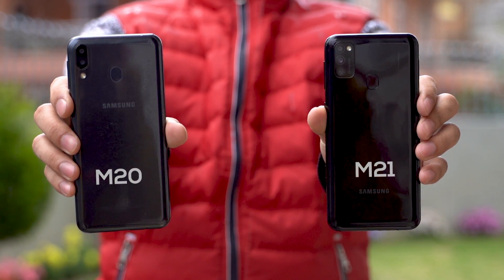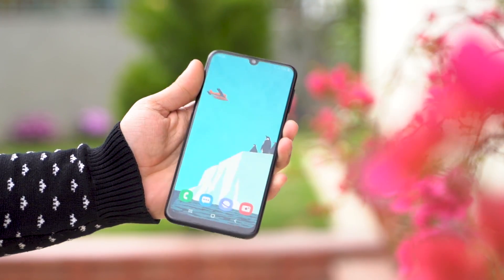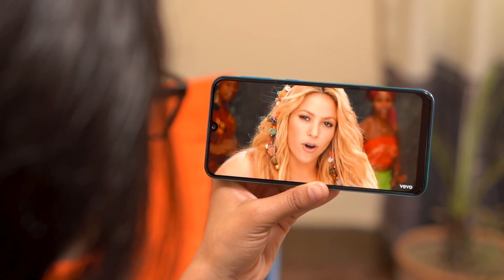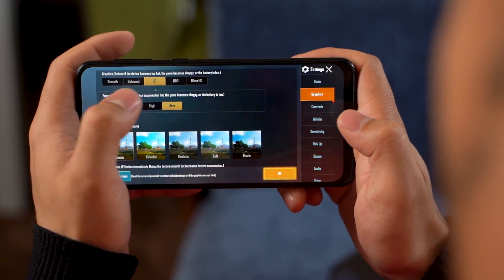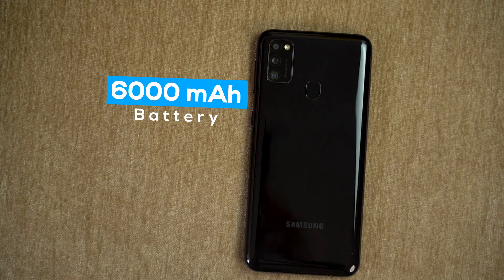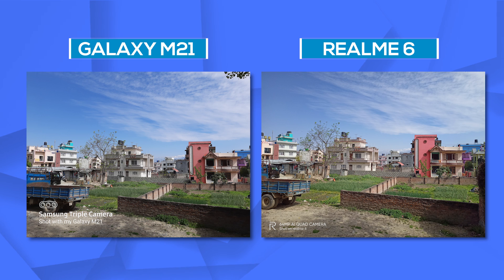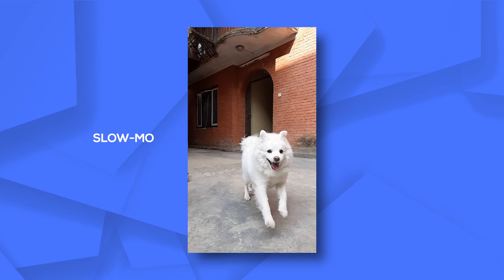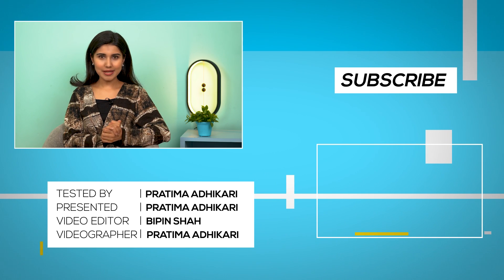Samsung Galaxy M21 Review: Better than the Realme 6?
Hello everyone, first of all, we hope you guys are safe and indoors. This video is about the Samsung Galaxy M21. We have used this phone for almost 2 weeks now and this is the full review of it.

But before getting started, let’s get familiar with its pricing ( for the 6GB RAM, 128GB storage variant)

👉Samsung Galaxy M21 Price in Nepal: NRS 27,499 (expected)
👉Samsung Galaxy M21 Price in India: INR 14,999
👉Samsung Galaxy M21 Price in Pakistan: PKR 25,000 (expected)
👉Samsung Galaxy M21 Price in Bangladesh: BDT 18,000 (expected)

Okay, now talking about the device itself, the best things about the phone definitely has to be its battery and its display. You get Samsung’s SuperAMOLED display here with excellent colors and contrast.
Battery-wise, Samsung has been generous to provide a 6,000 mAh one that can last you two days on normal usage.

Design-wise, it’s a plastic body with plastic frames. It’s one of the very generic designs from Samsung and nothing very extra. However, it’s commendable that even with a 6,000 mAh battery, the phone feels considerably light.

The cameras on it are good too, but not as good as on the M31. Except for the portraits and selfies, The M21’s cameras are similar to the Realme 6. But what the Realme 6 wins at is the performance with the Helio G90T chipset. The M21 however, has Exynos 9611 which is just average in comparison to the G90T. So, if you are a budget gamer, then the M21 might not be the best of choices for you.

Software-wise, you get OneUI 2.0 based on Android 10. In terms of optimization, this version of OneUI is much much better than the previous one.

Overall, the Samsung Galaxy M21 is a good phone for someone with not so high-performance standards. It’s for someone who needs a multimedia device that has good cameras and great battery backup.